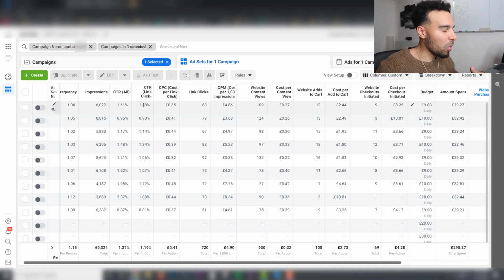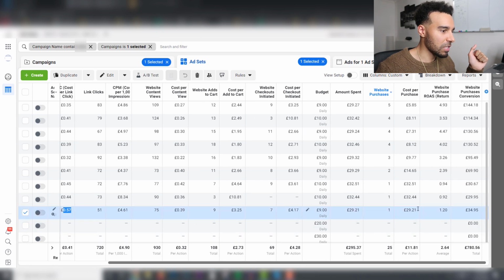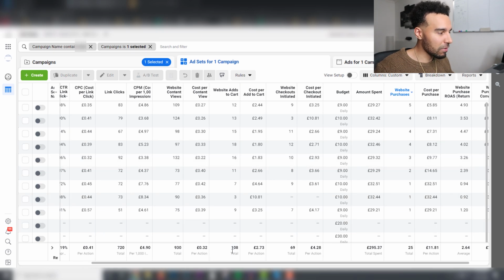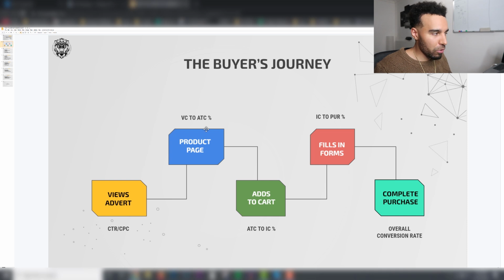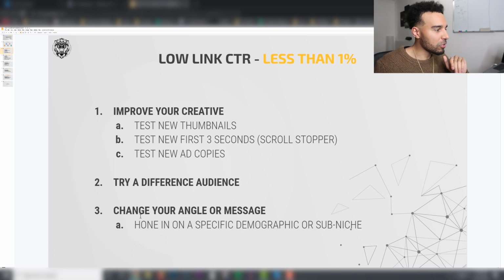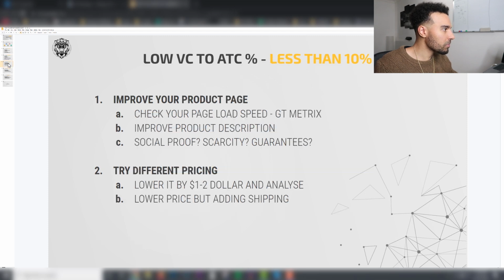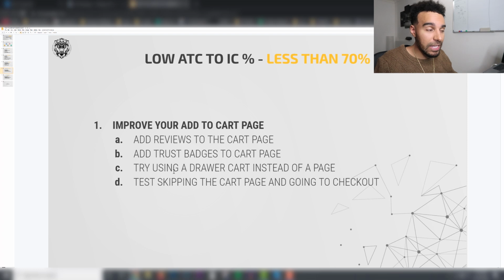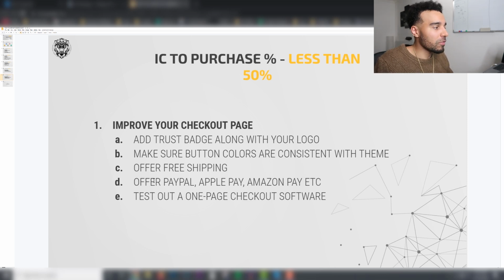How to CORRECTLY Analyse Your Facebook Ads for Shopify Dropshipping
If you are struggling to make Shopify sales while dropshipping and are using Facebook ads you NEED to watch this video.